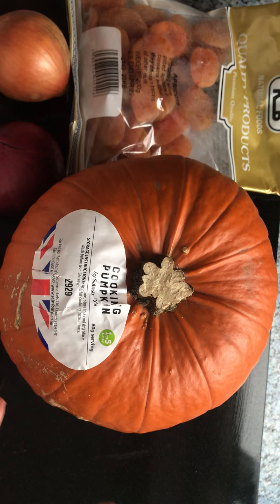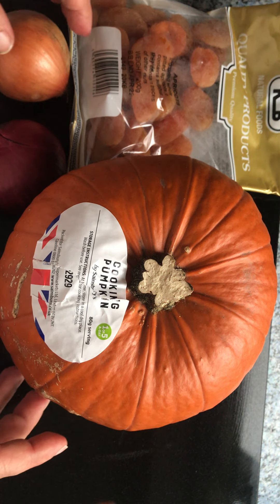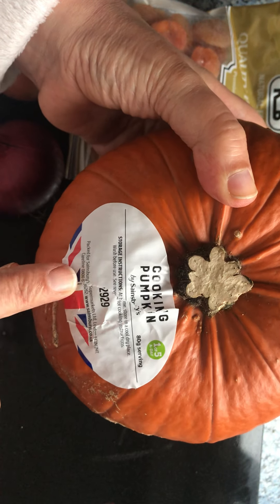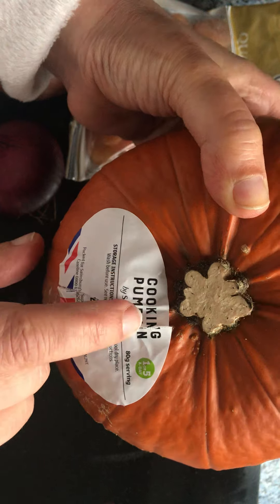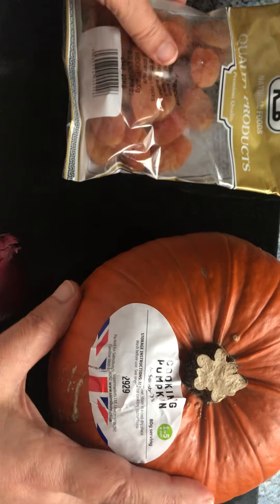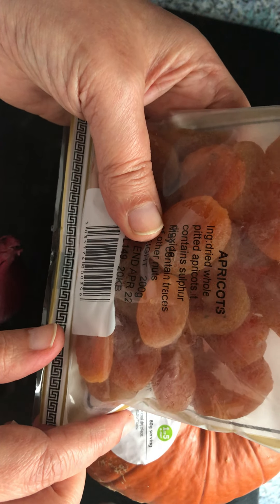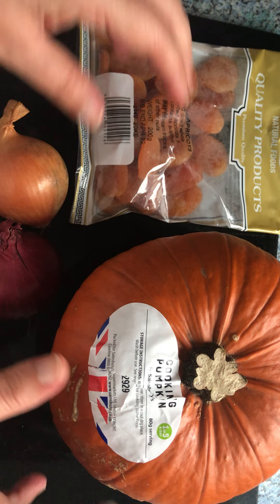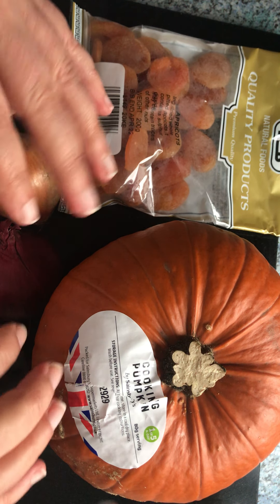Iraqi pumpkin soup from Mosul part 1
Try it so delicious

1 onion
1 pumpkin
A few dried apricots
Oil to fry
Tomato sauce or paste
Lemon juice, salt and pepper to taste